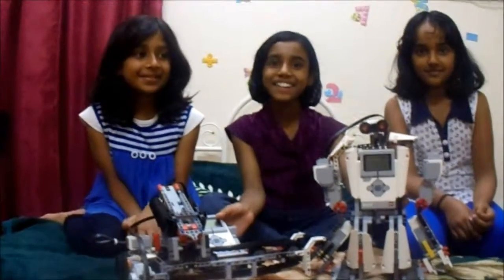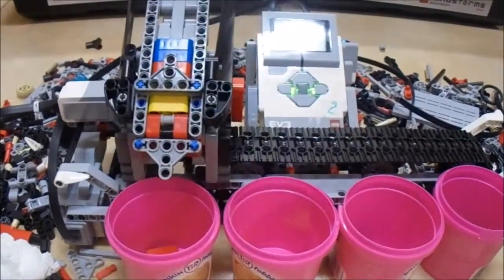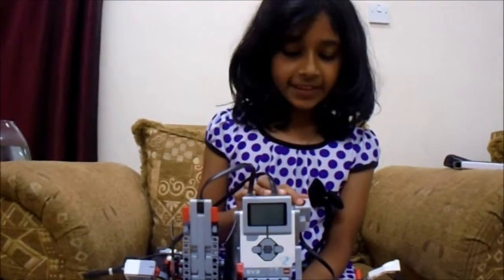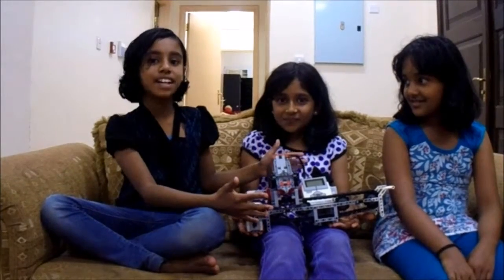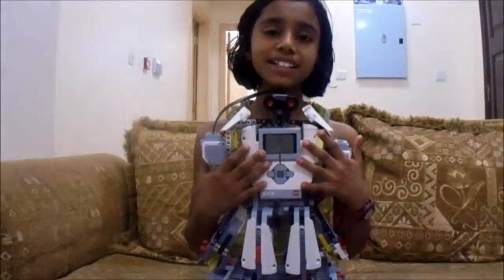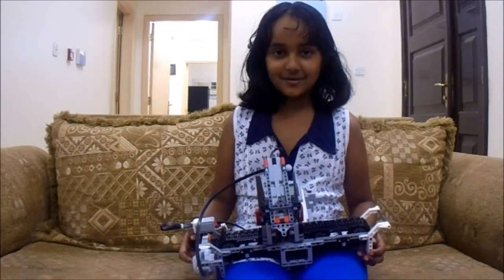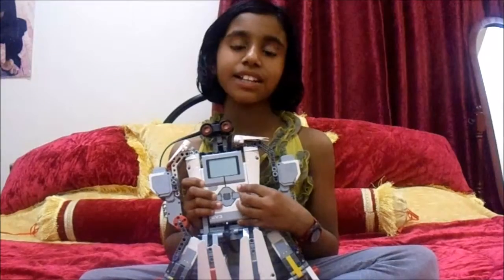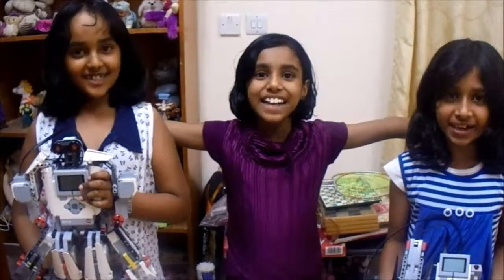DES The Little Eng Robotics 2015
We are from Dukhan English school ,and the little engineers will be gong to robotics competition in open category in Doha .
By Arya Indra Subhash, Devika Suresh, Diyanah Nasim